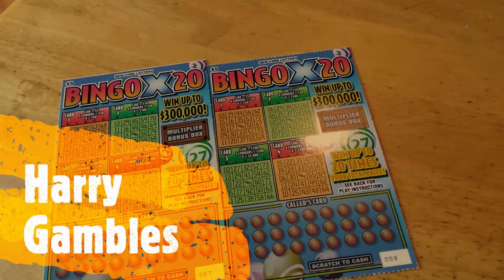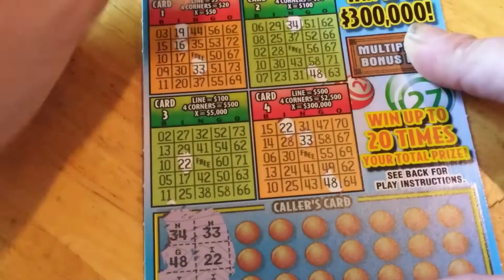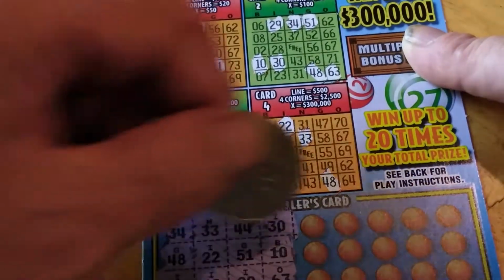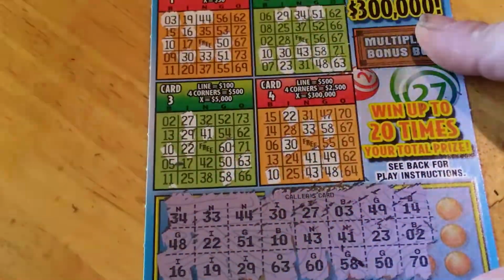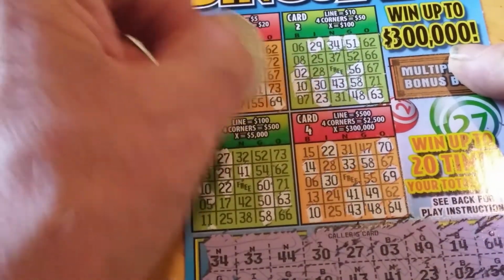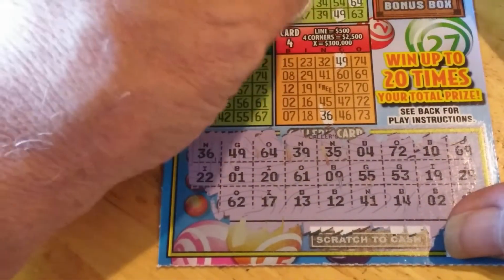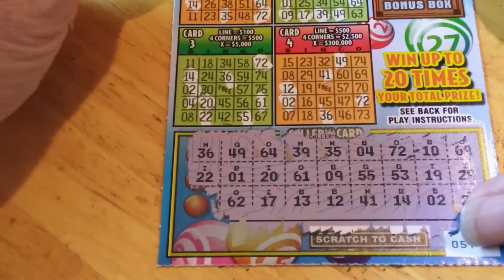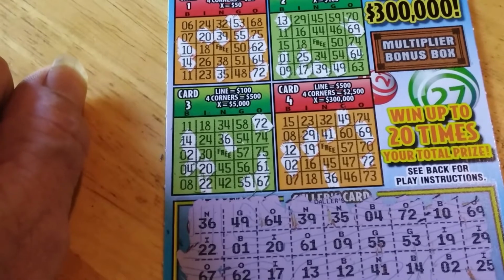BINGO from the NY Lottery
The last NEW ticket for August 2022  These are $5 tickets